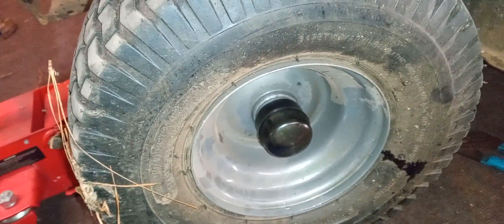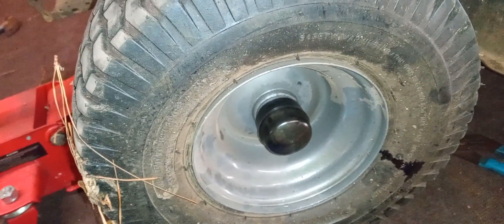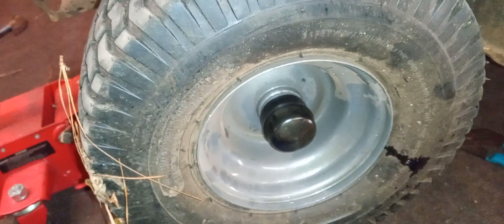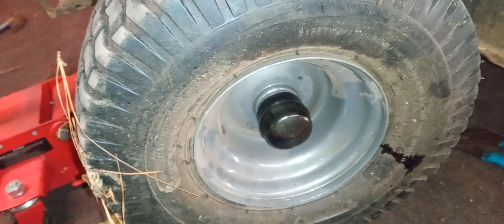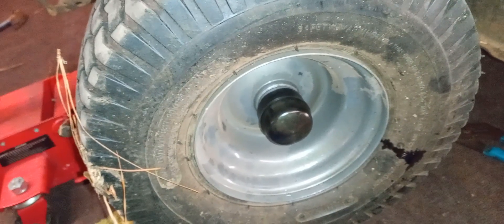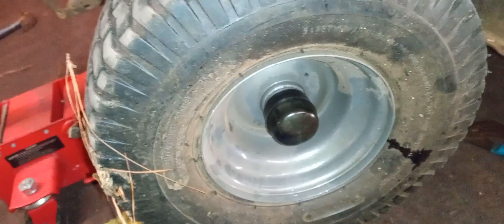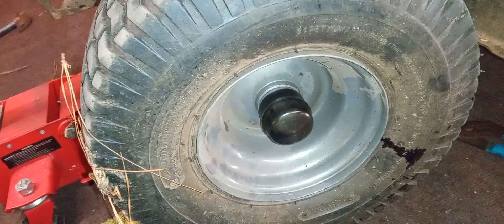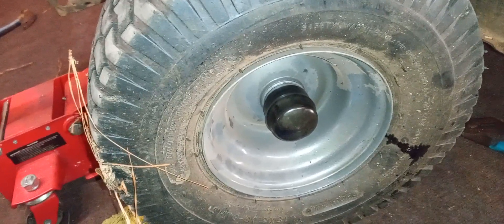December 8, 2023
this is what you got done on the new Ball bearing installation job. better  rolling front wheels